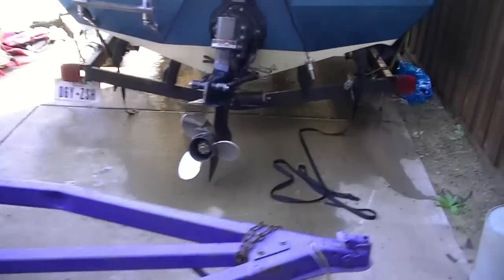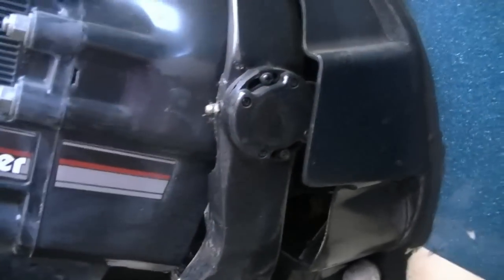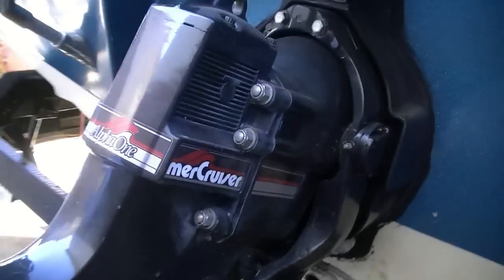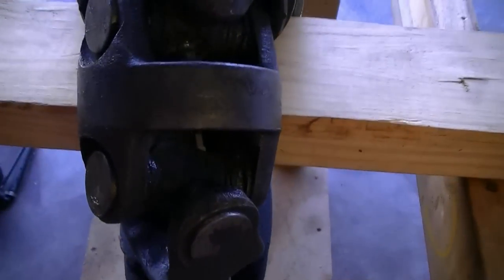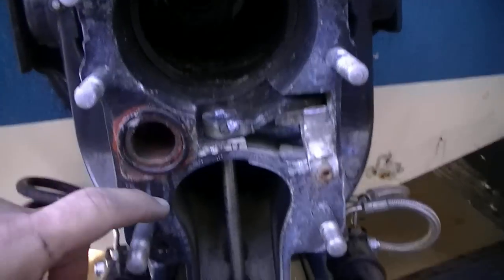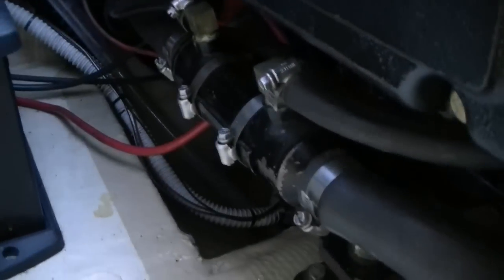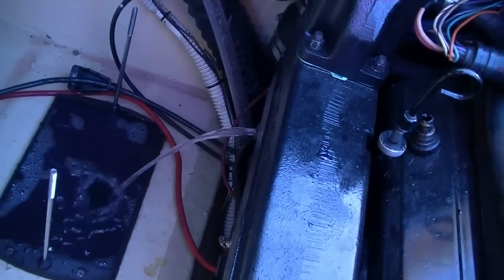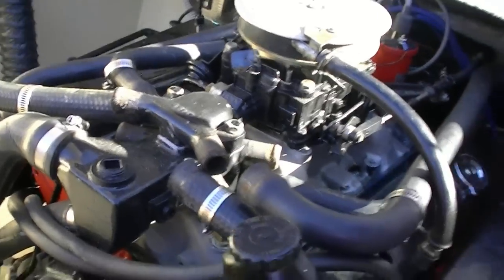How to winterize your boat part 2